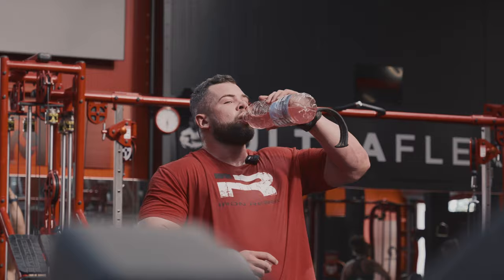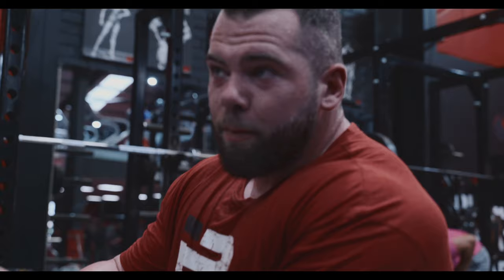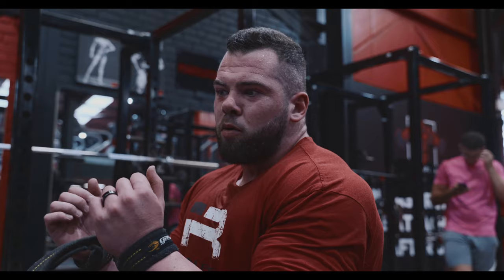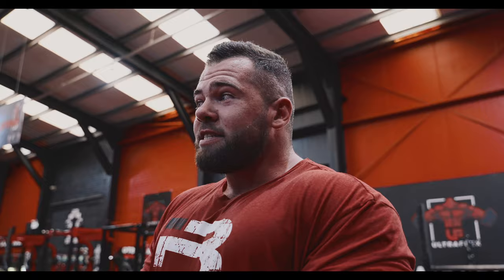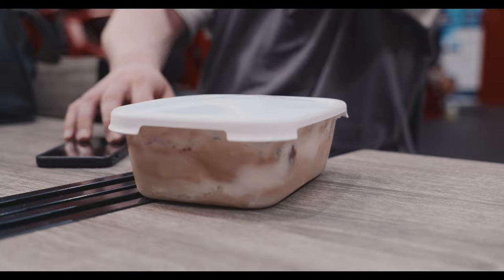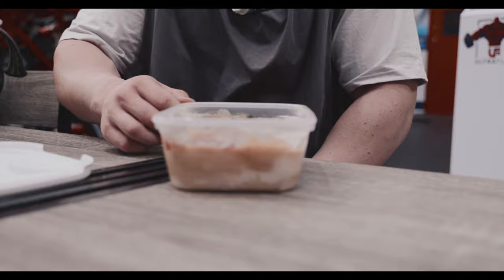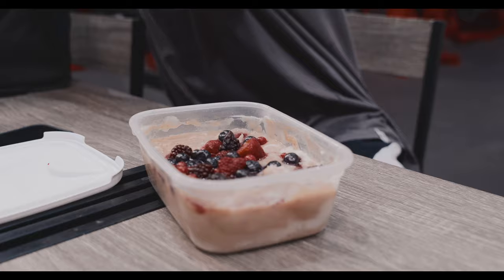How I Train Back // Physique Update